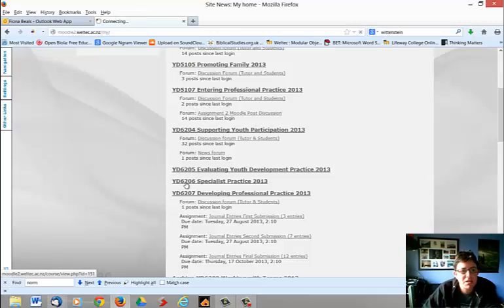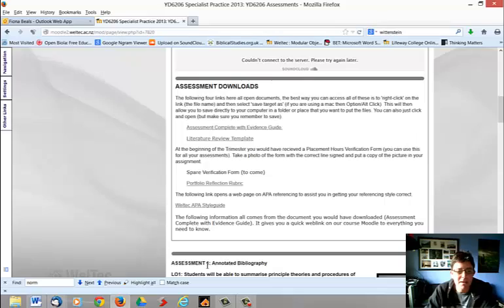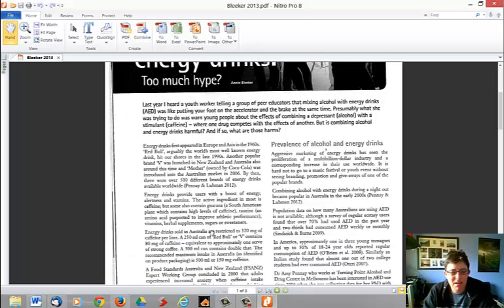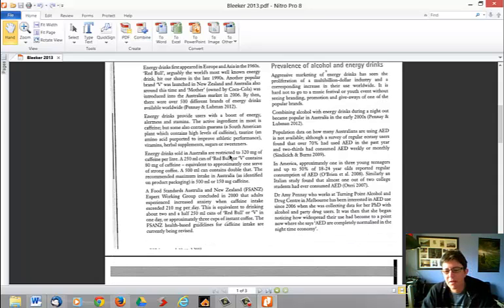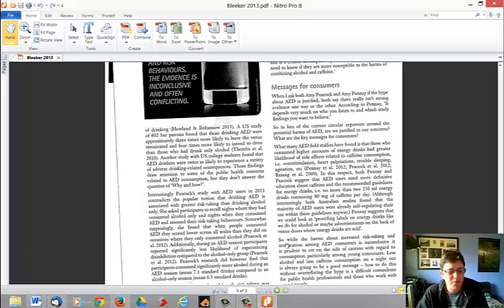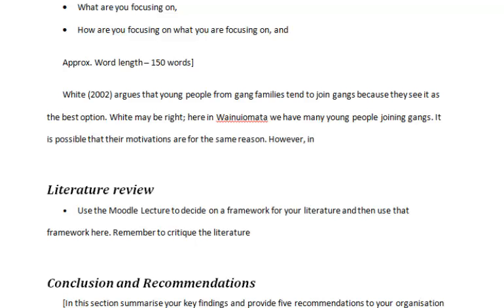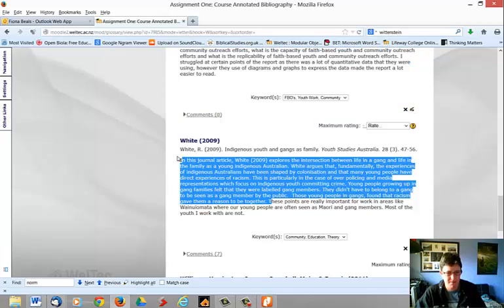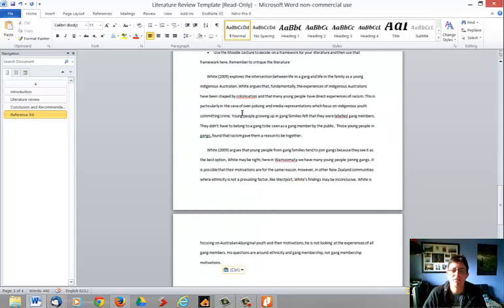Literature Review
Doing a Literature review for Specialist Practice